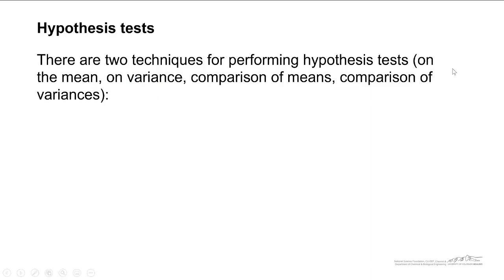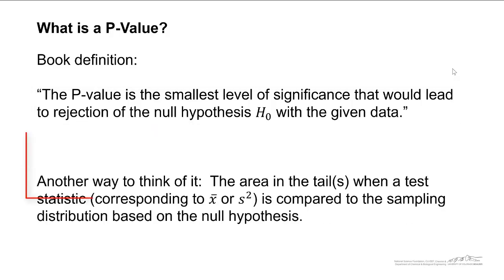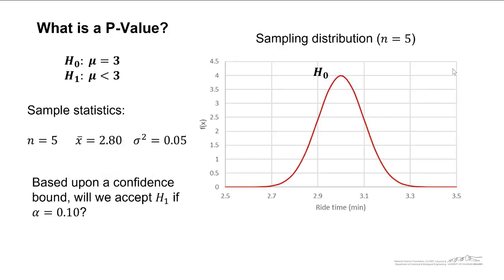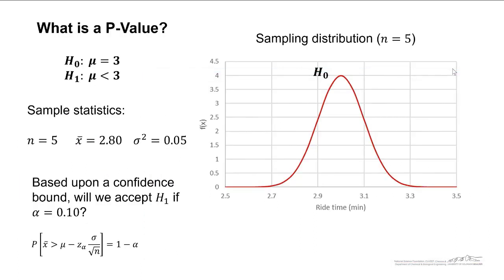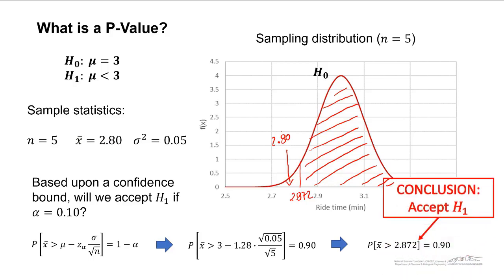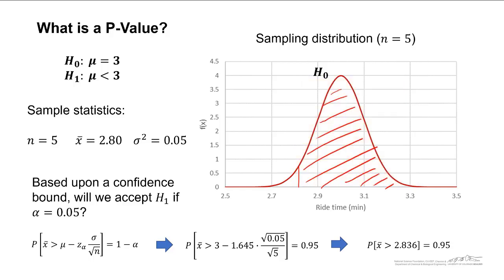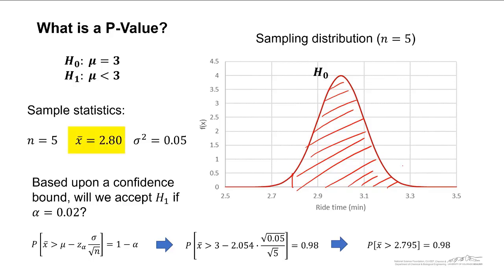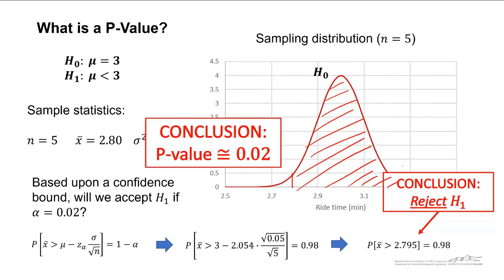Using P Values for Hypothesis Testing on the Mean, Part 1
Organized by textbook See Part 2 Also see: Hypothesis Tests on the Mean Using Confidence Intervals Made by faculty at the University of Colorado Boulder, Department of Chemical & Biological Engineering.